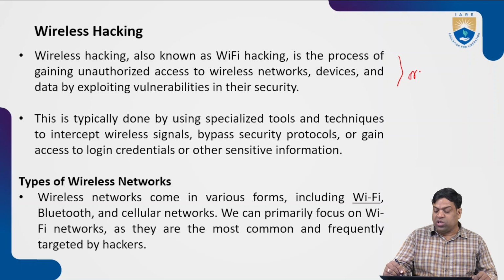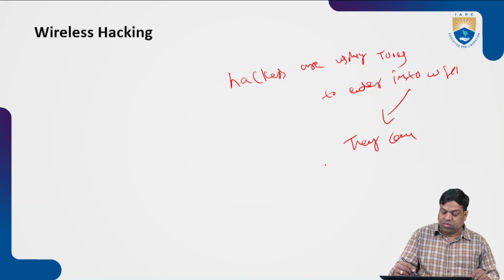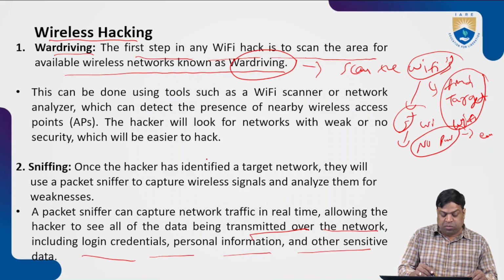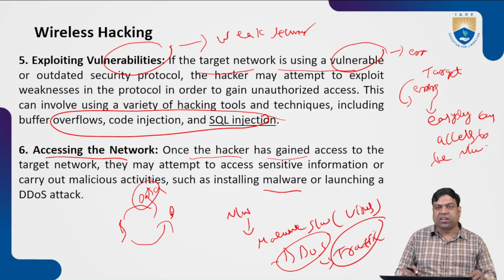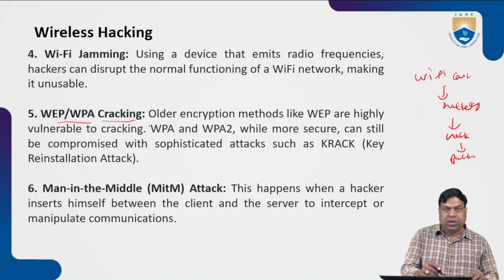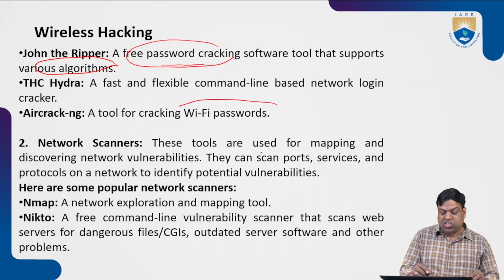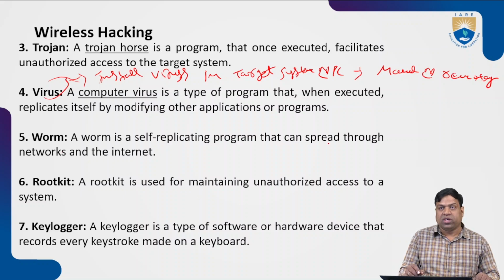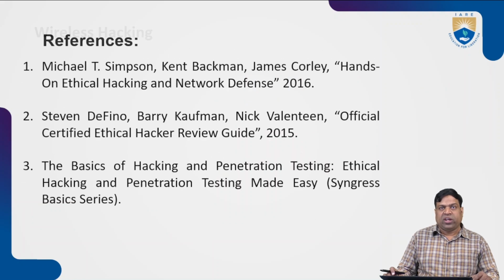Wireless Hacking by Mr. B Santhosh Kumar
Wireless Hacking by Mr. B Santhosh Kumar | IARE

Description:
Wireless hacking involves exploiting vulnerabilities in Wi-Fi networks, Bluetooth connections, and other wireless communication protocols. Hackers use techniques like packet sniffing, rogue access points, and password cracking to gain unauthorized access. Learn how wireless hacking works, the risks involved, and how to secure your networks against potential threats.

Telangana, India.

Wireless hacking, Wi-Fi security, Bluetooth hacking, network penetration testing, rogue access points, wireless security risks, WPA2 vulnerabilities, cyber threats